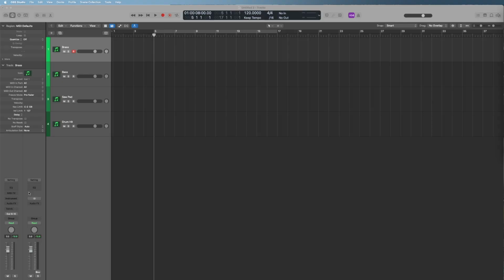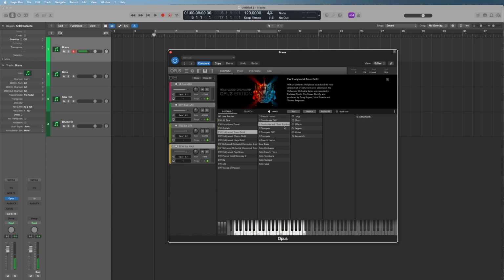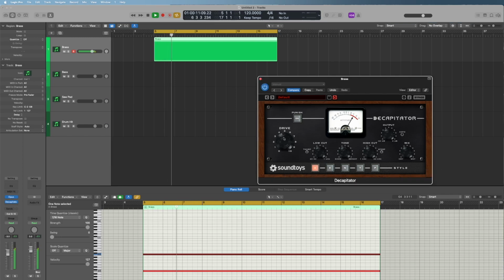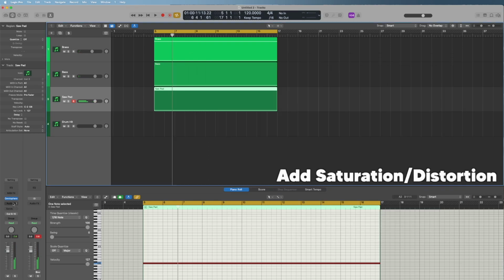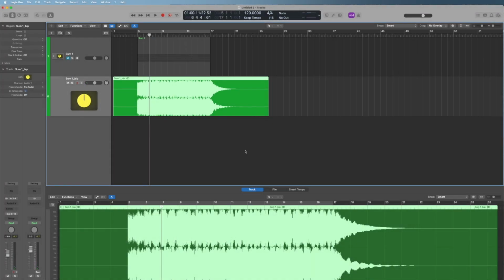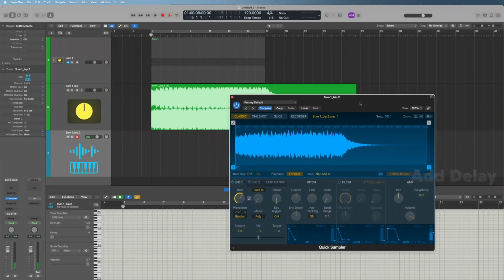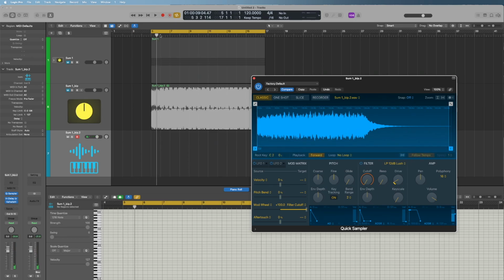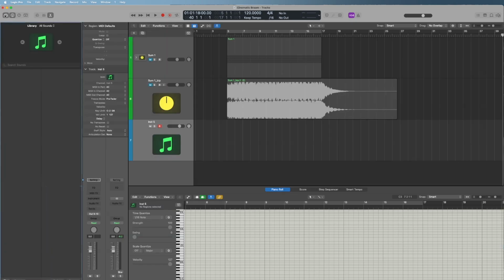How to Make Cinematic Braam from Scratch in Logic Pro X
In this video, I'm showing you how to make cinematic drones from scratch in Logic Pro X which I often use in epic, grand film sequences.

Timestamps:

00:00 Finished Sound Demo
00:24 Introduction
00:36 Brass
05:34 Bass
06:42 Pad
07:48 Drum Hit
09:02 Bounce in Place
09:37 Sampler
10:44 FX
12:27 Add Cutoff